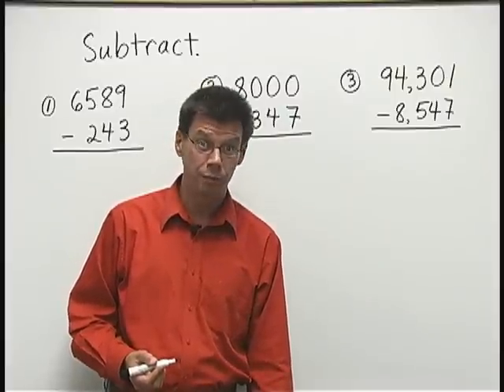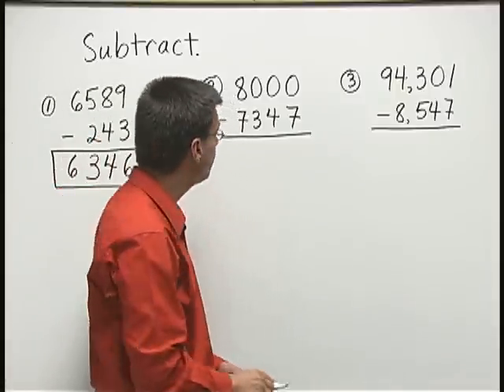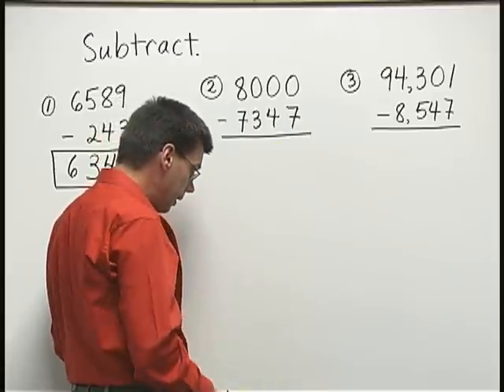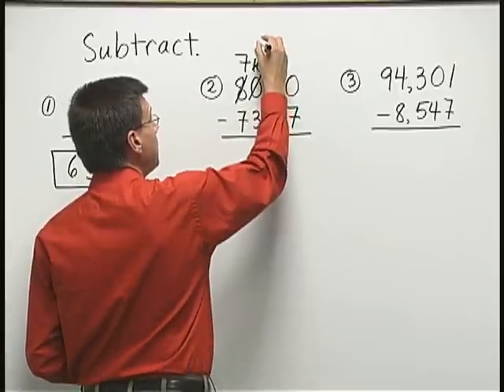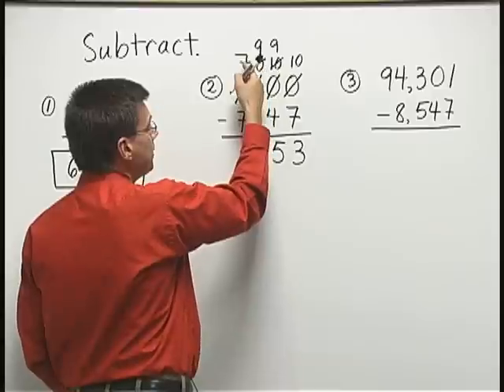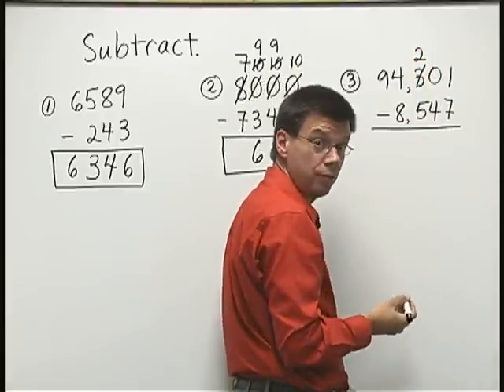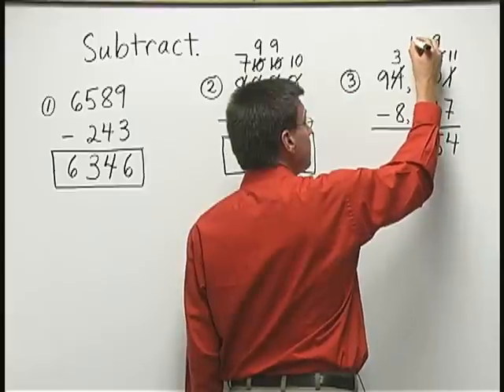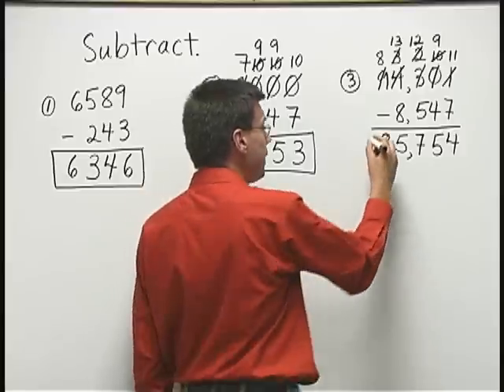Essential Mathematics, Chapter 1: Subtraction with More Borrowing